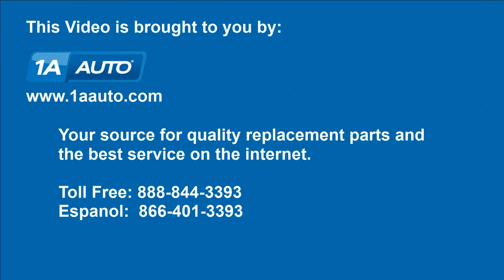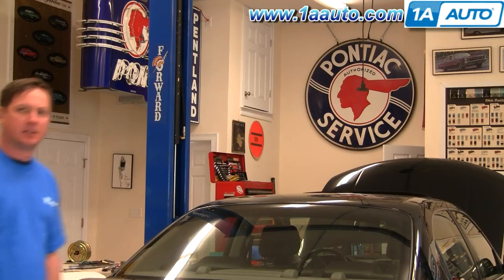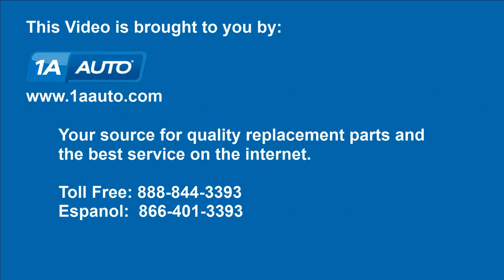How To Replace Windshield Wiper Arm 98-06 Suzuki XL-7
In this video, 1A Auto shows you how to repair, install, fix, change or replace a broken, bent, damaged, failing or squeaking windshield wiper arm. This video is applicable to the Suzuki XL-7, years 01, 02, 03, 04, 05, and 06.

This process should be similar on the following vehicles:
2002 Suzuki XL-7
2003 Suzuki XL-7
2004 Suzuki XL-7
2005 Suzuki XL-7
2006 Suzuki XL-7